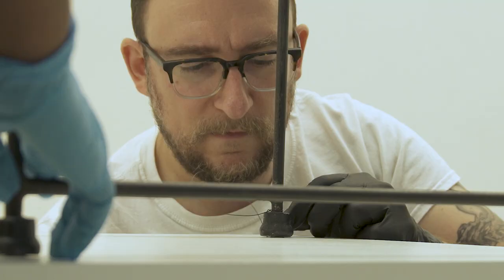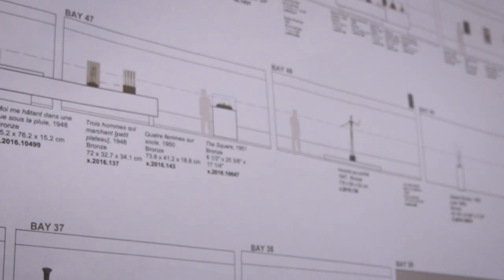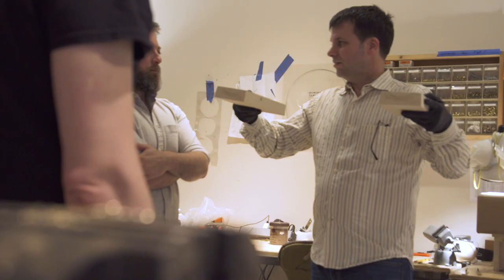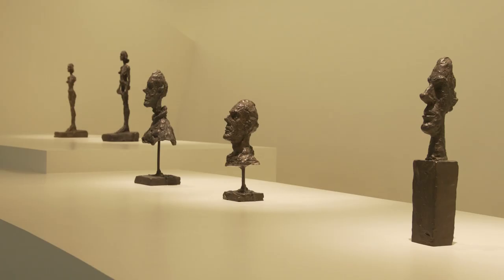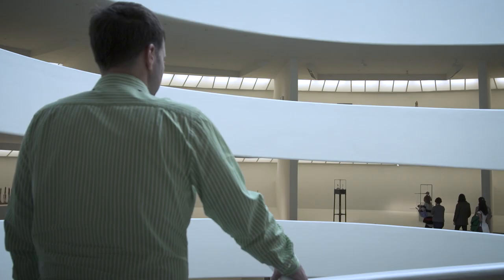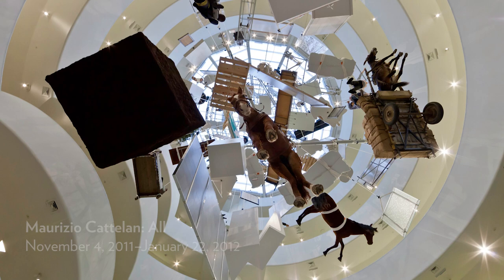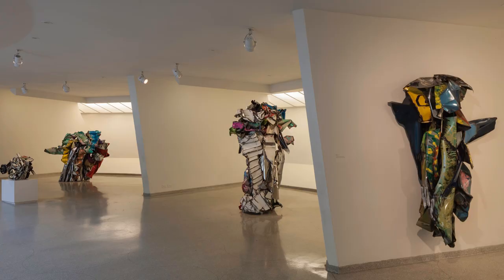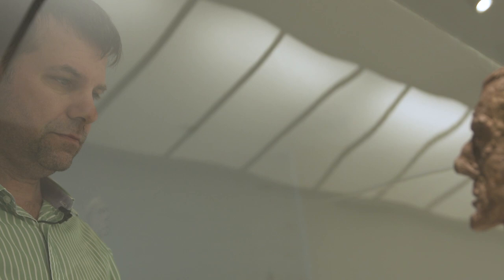Mount Maker Derek DeLuco on Installing "Giacometti"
The creation of each Guggenheim exhibition involves many people, and all of them bring different kinds of technical expertise to the installation process. For two decades, Derek DeLuco, Senior Technician and Mount Maker at the Solomon R. Guggenheim Museum in New York, has made mounts for the art on view at the museum—an undertaking that requires patience, ingenuity, and a good eye. In this video, he describes some the of mounts created for the Giacometti exhibition and explains that the mount should not be a distraction when viewing the art. This short documentary provides a glimpse into DeLuco’s position and the complexity behind making mounts that both support an object and are invisible to visitors.

"Giacometti" is on view at the Solomon R. Guggenheim Museum in New York through September 12, 2018.